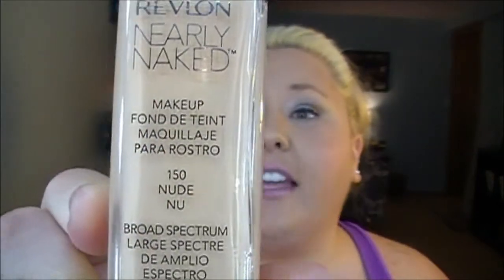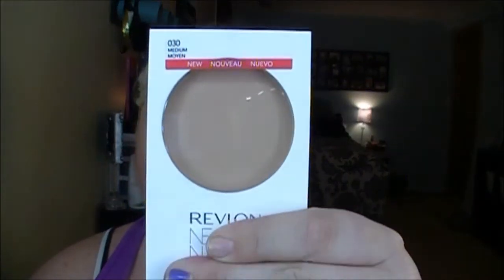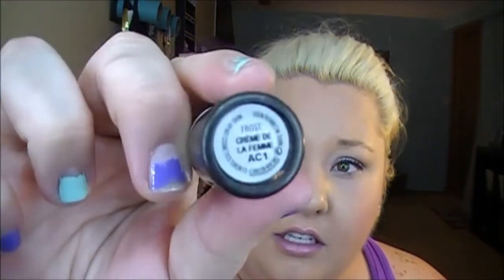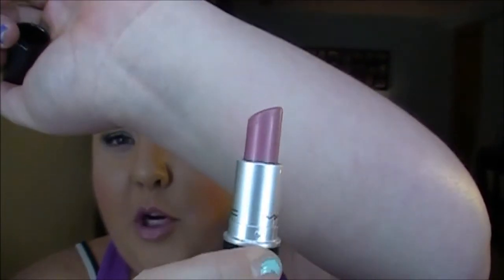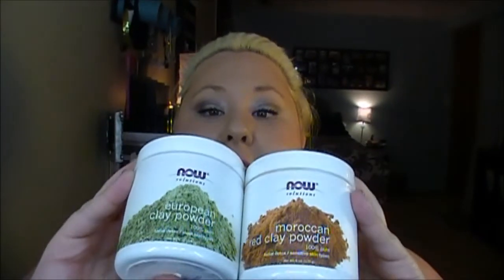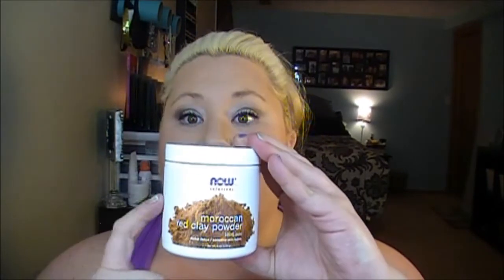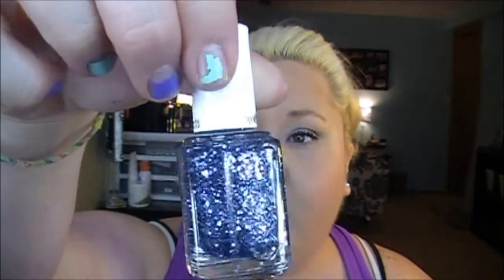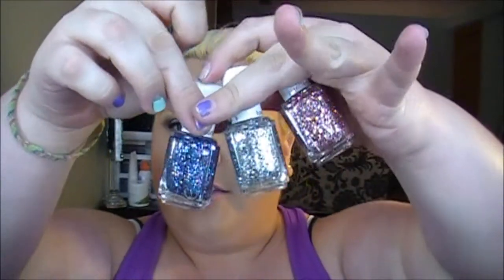March Obsessions....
Hi friends.. Here are my March Favorites.. Hope you enjoy... xoxo

♡ Get Paid to Shop.. Uh Yes please... Sign up with Ebates and earn cash back when you shop online.